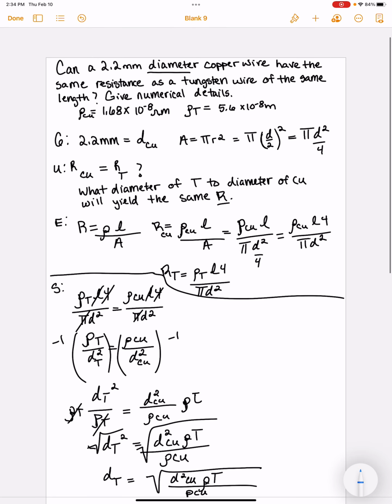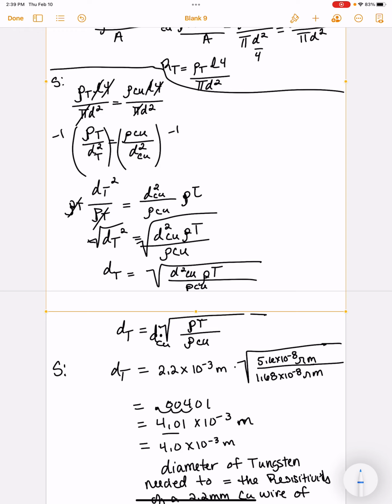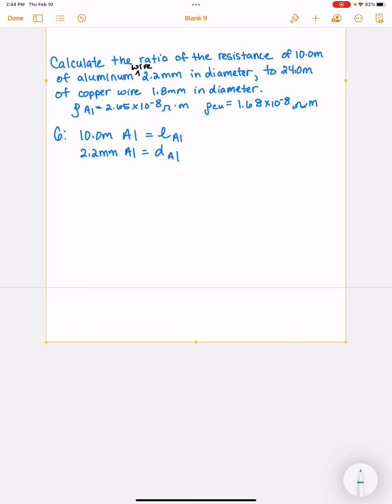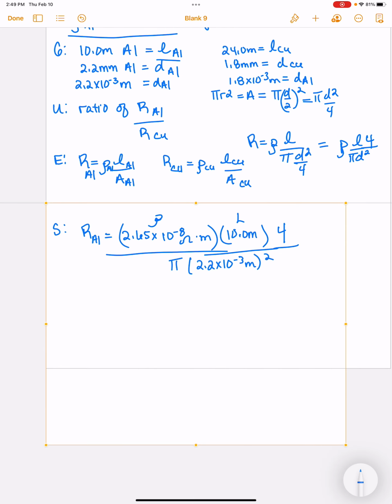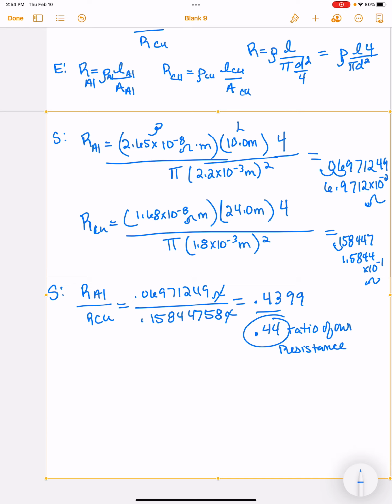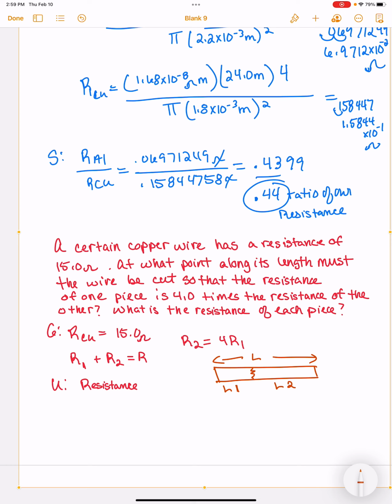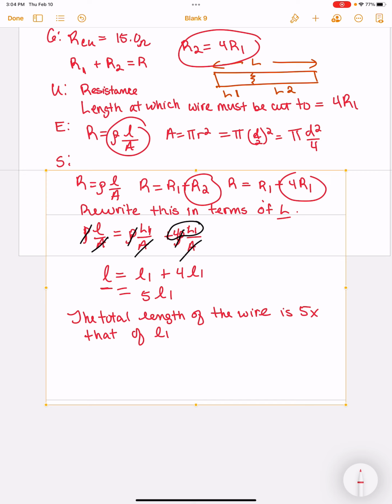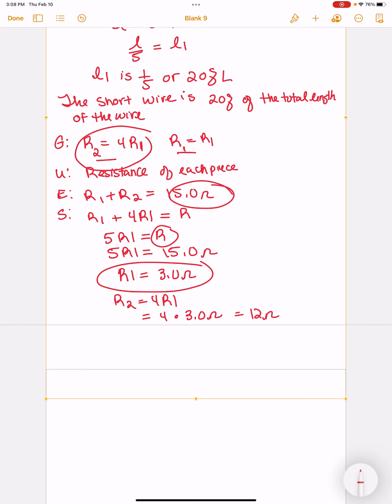Physics: Electrical Resistance Problems